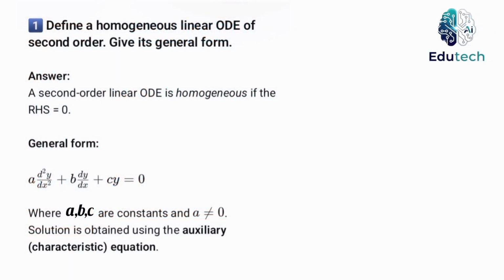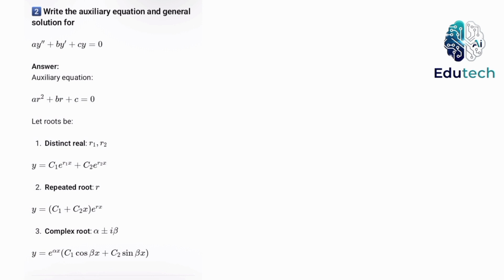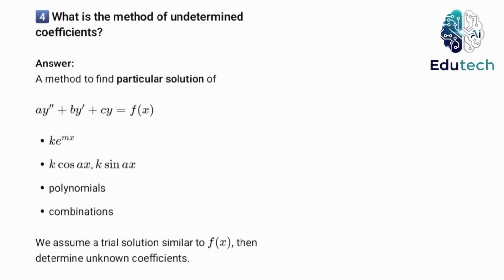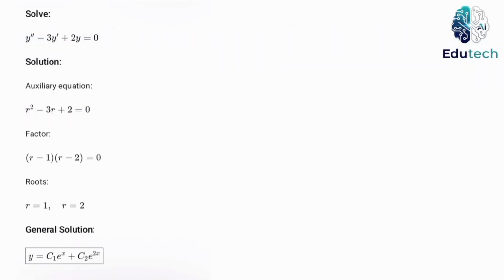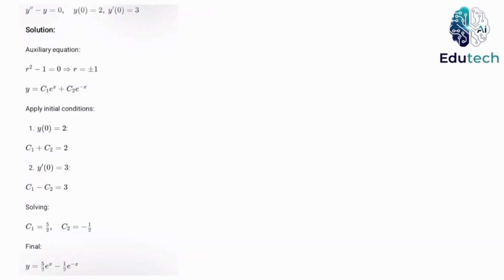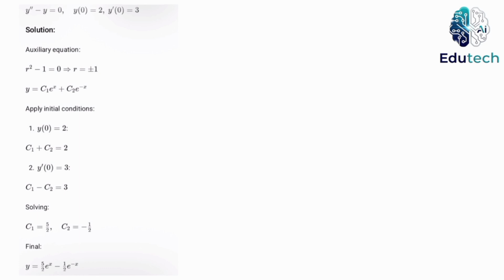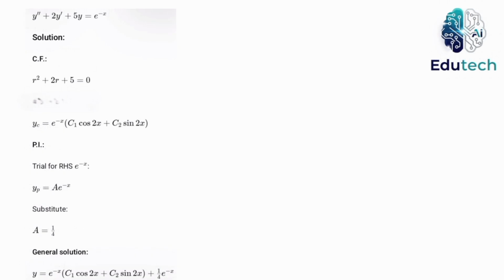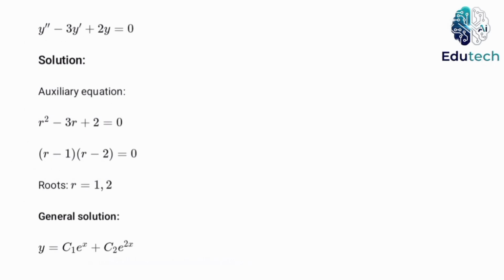KTU B Tech S1 Maths (GYMAT101) Module 2 Full Revision